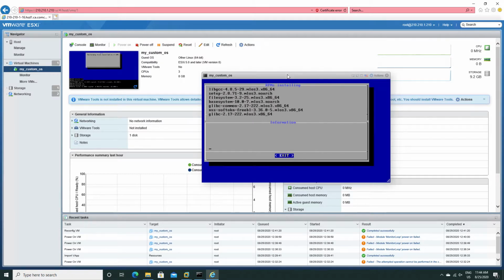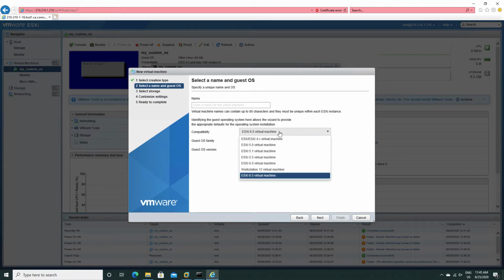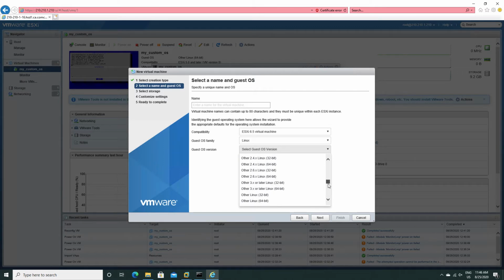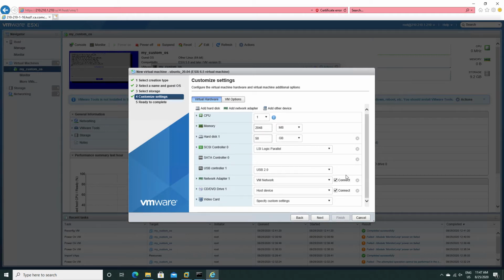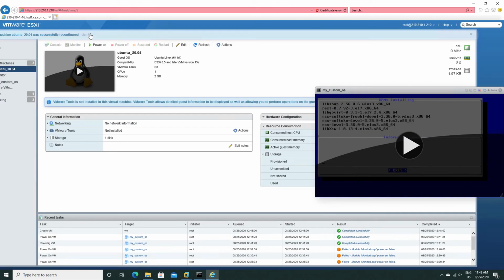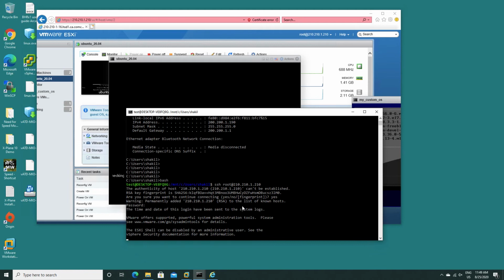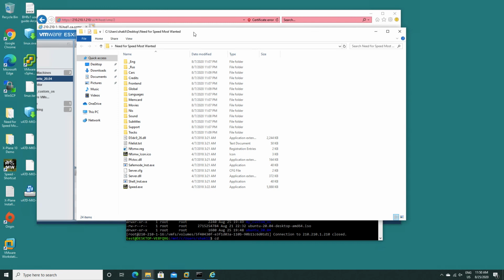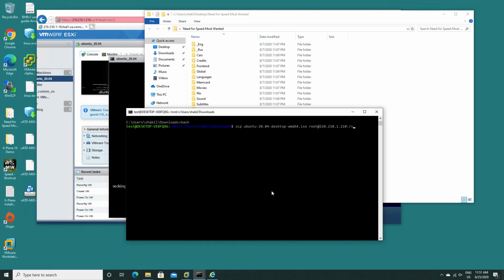ESXI vm installation lecture 11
ESXI VM Installation